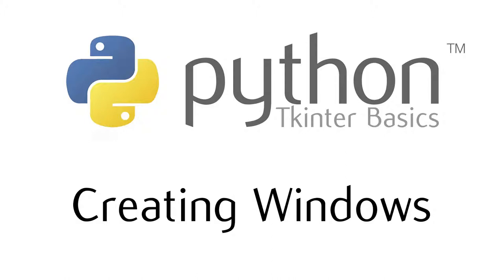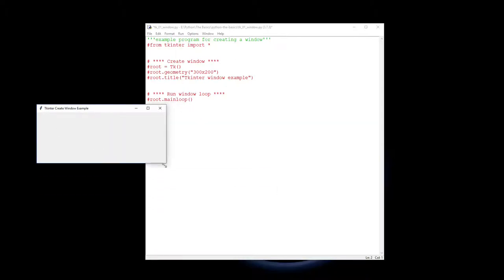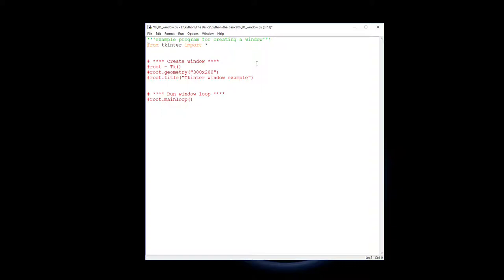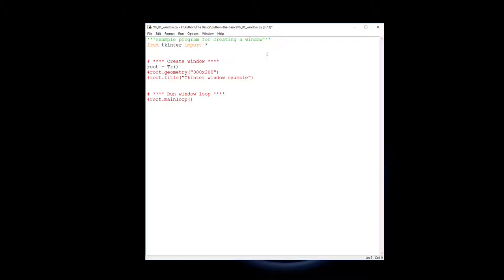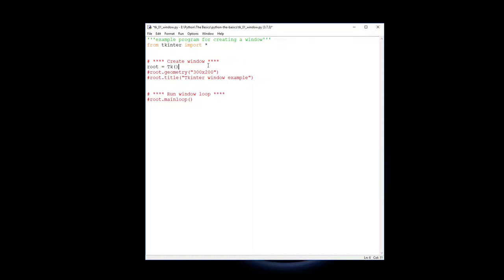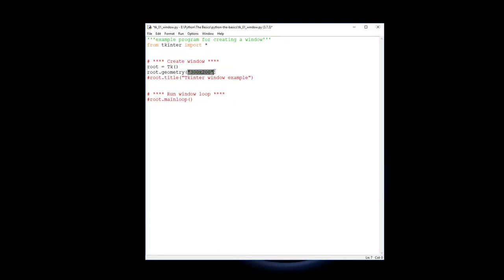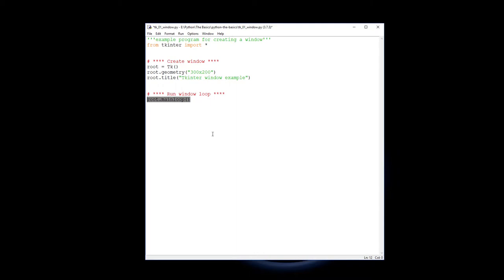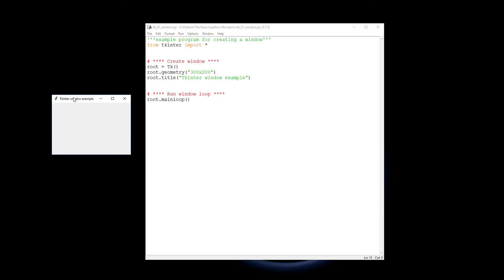Tkinter Basics - Creating Windows